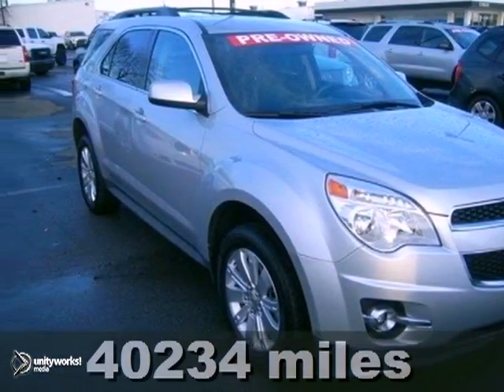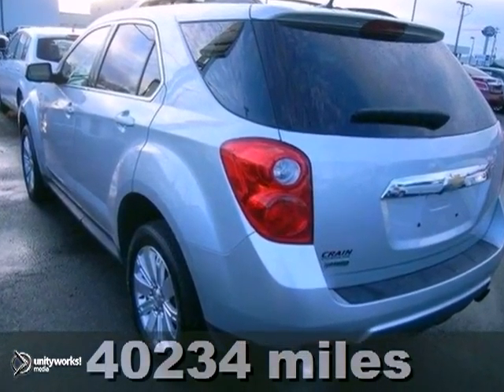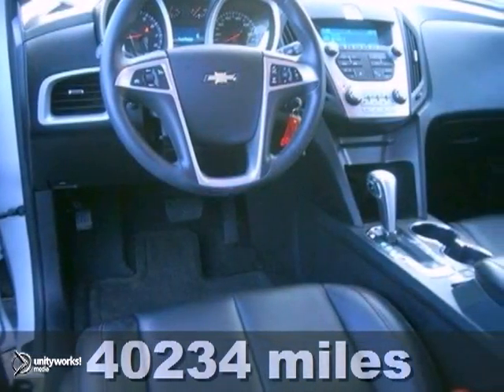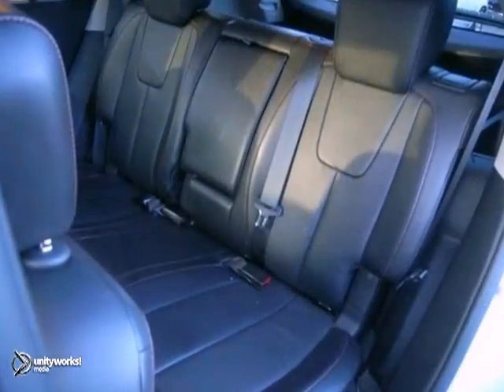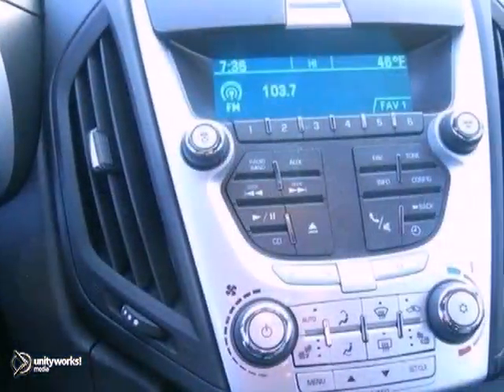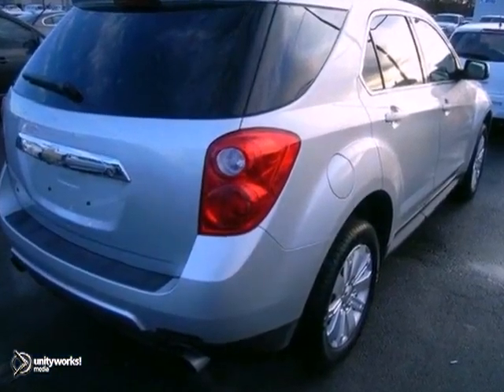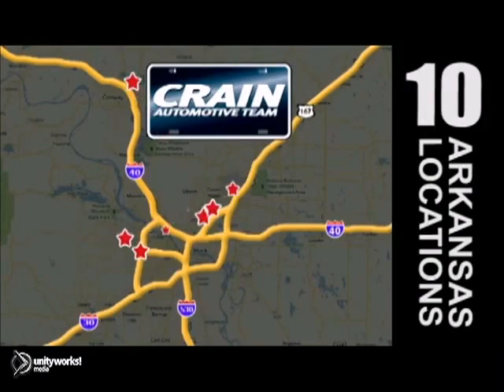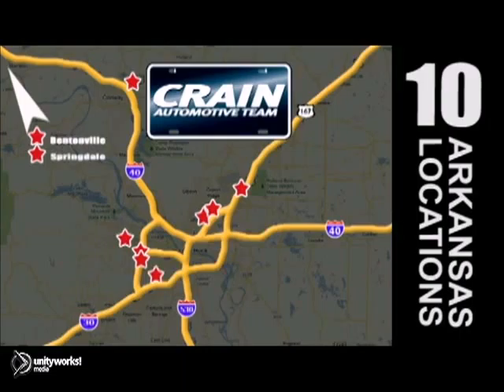2011 Chevrolet Equinox Conway Little Rock, AR 3BT1778C SOLD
Year: 2011
Make: Chevrolet
Model: Equinox
Trim: LT w/2LT
Engine: Gas I4 ECOTEC
Transmission: Automatic
Color: SILVER
Mileage: 40234
Stock #: 3BT1778C
a onclick="cancelEvent(event);ceP(this);" href="javascript:;"Get Internet Price/aYOU WONT FIND A NICER, CLEANER SPORT UTILITY THAN THIS ONE. A 2011 EQUINOX WITH ALL THE GEAR. LEATHER SEATS, ALLOY WHEELS, ELECTRIC WINDOWS AND LOCKS, CRUISE, CD, POWER LIFTGATE, AND MORE. NOT TO MENTION, A POWERFUL V6 ENGINE SO THAT YOU CAN FEEL CONFIDENT WHEN YOU PULL OUT INTO TRAFFIC. HURRY IN AND CHECK THIS GEM OUT TODAY.

Address:
1003 North Museum Road